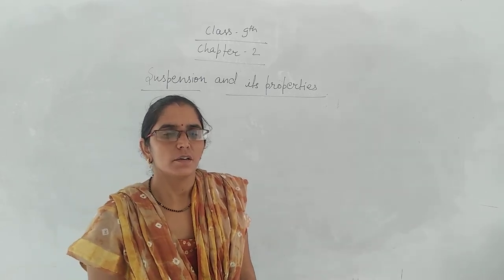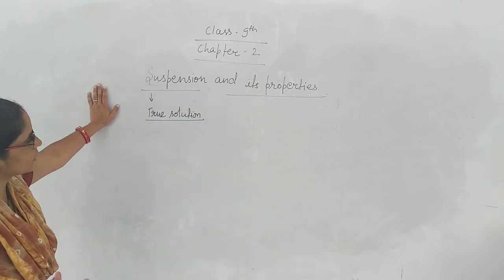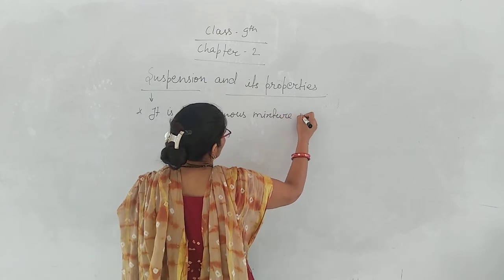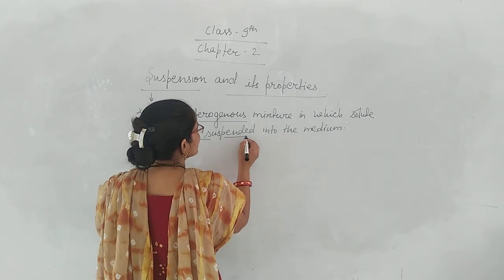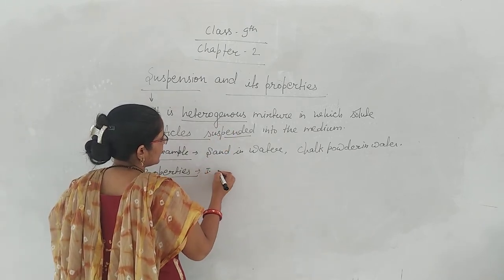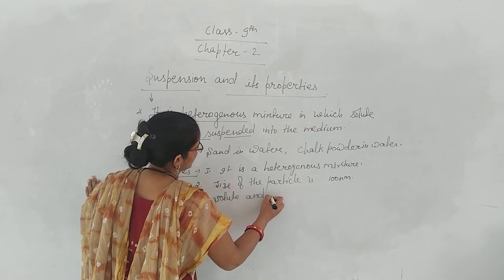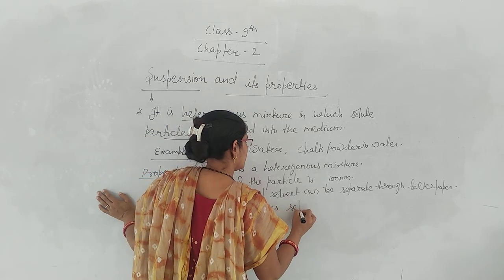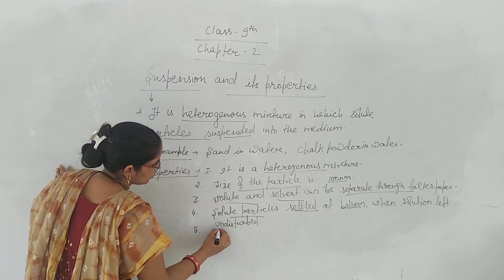Class 9 ch 2propeties of suspension